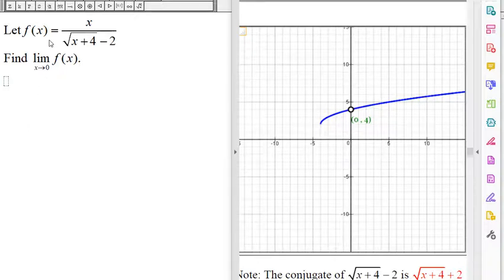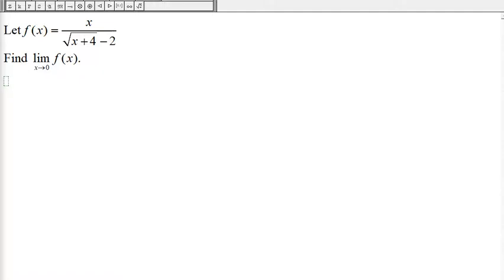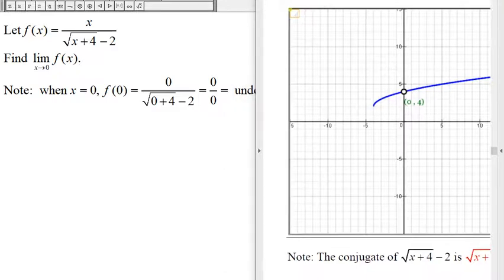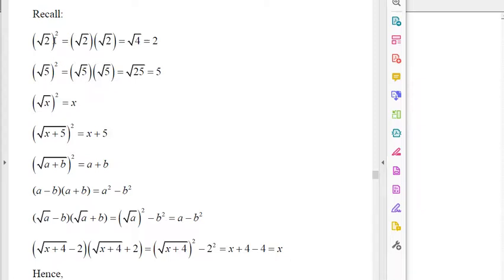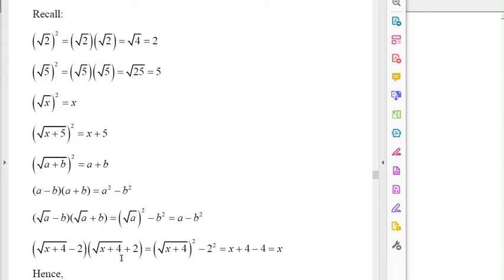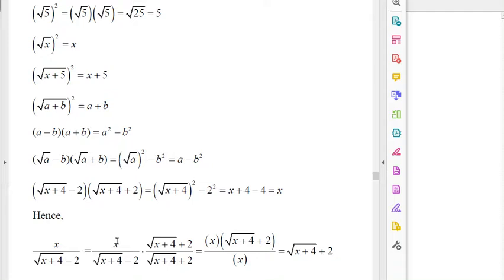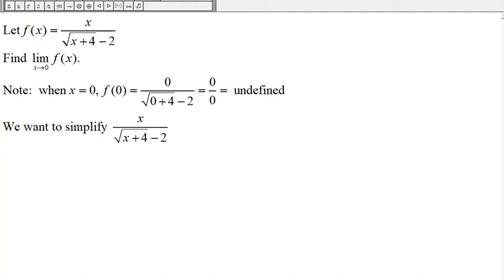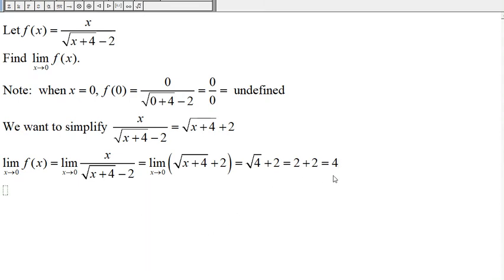Calculus (video 005): Finding Limits Analytically (part 2)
Calculus: Finding Limits Analytically (part 2)